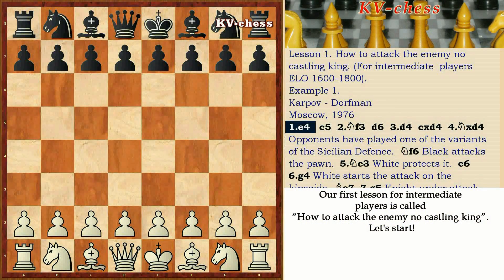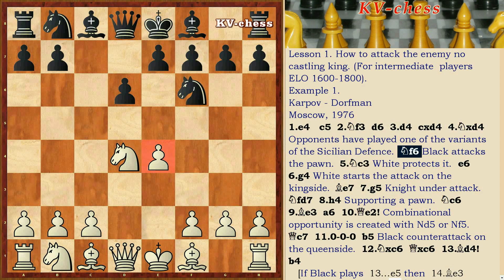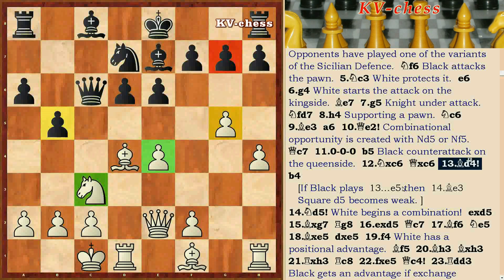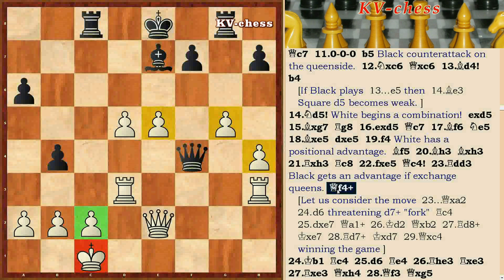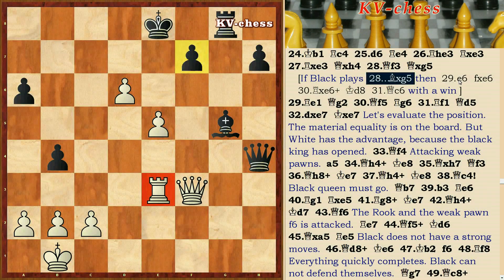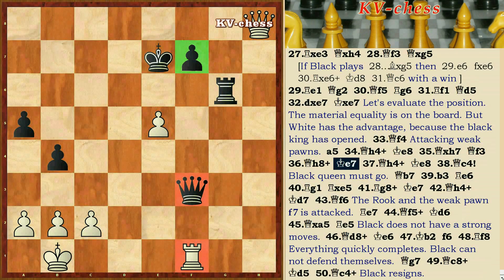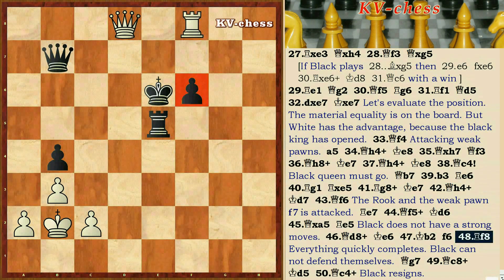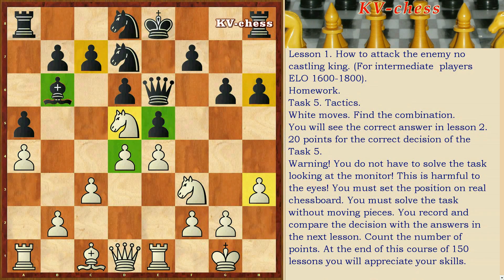How to attack the king, which didn't castle - for Intermediate chess players.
The course "Chess for Intermediate players" consists of 150 lessons and is suitable for kids and chess players with ELO rating 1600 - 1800.

Lesson 1 "How to attack the king, which didn't castle." (ELO 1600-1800) is presented in this release.

If you are beginner player you may study the course "Chess for Beginners". After studying the course "Chess for intermediate players" ELO 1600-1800,  you may study the course "Chess for strong players" ELO 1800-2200.

Each lesson includes a theoretical and practical material and homework. The answer to your homework you can see in the next lesson. After studying each lesson player must play 1-2 games with an opponent or a chess program at an appropriate level of difficulty.

Warning! Do not play chess, looking at the monitor - it is dangerous for the eyes! Do not be chess dummies. You must transfer moves on the real chess board!